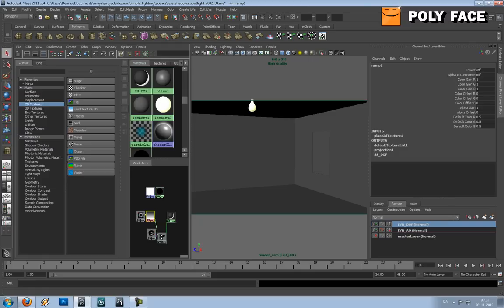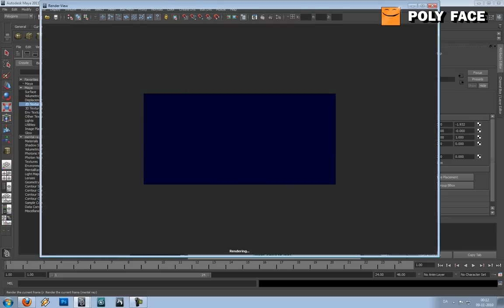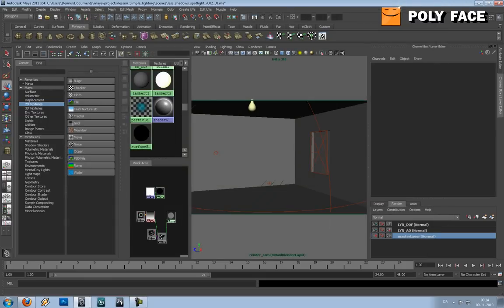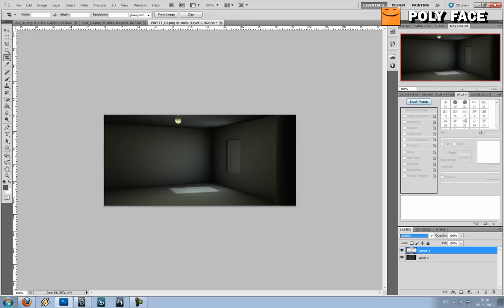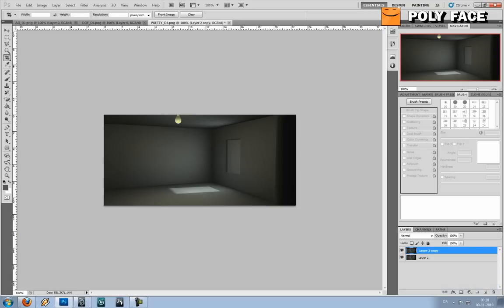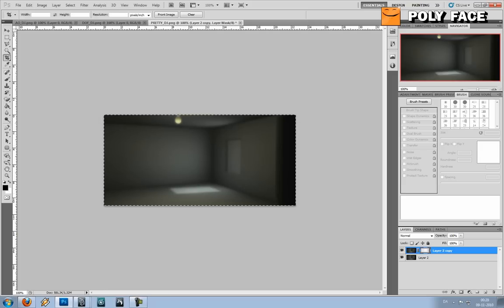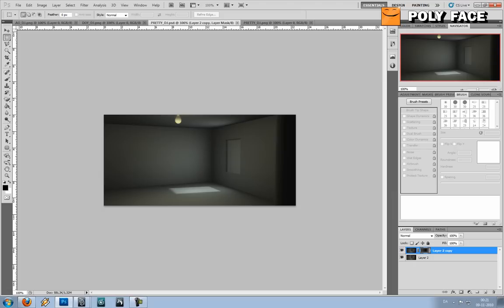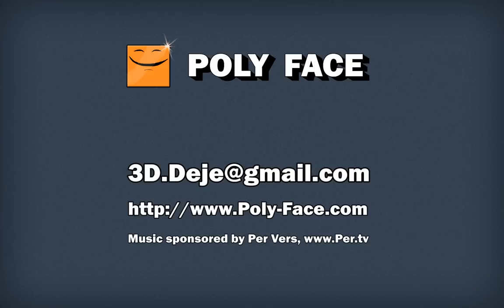Maya Tutorial - 3D rendering - Render Layers Part 2/2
In this tutorial I give a introduction to render layers.

- How to setup render layers
- How to make a Ambient occlusion and Depth of field layer
- And how to combine them in photoshop